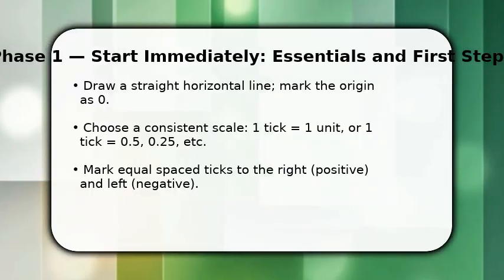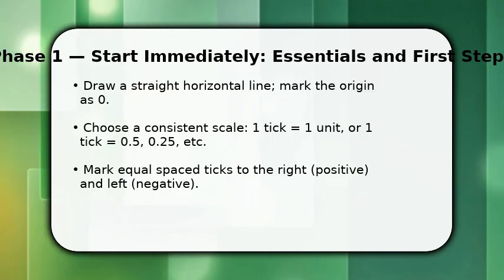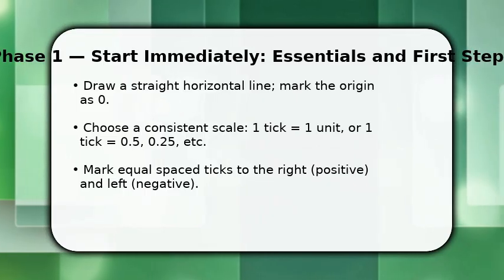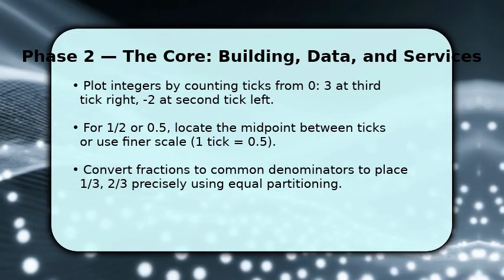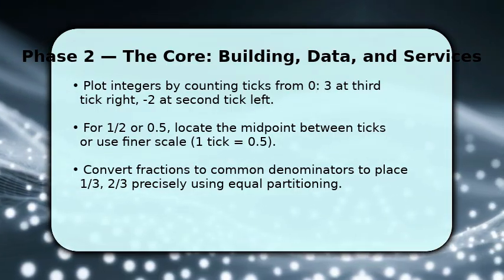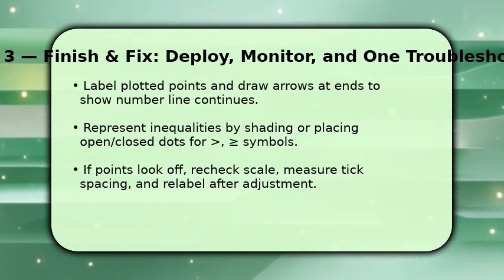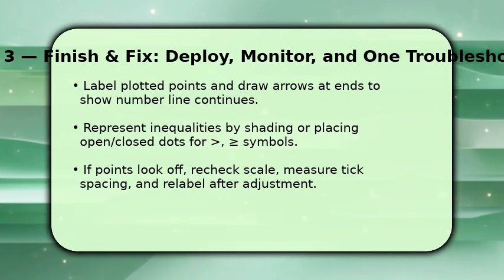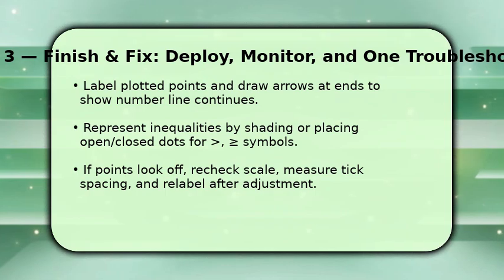How to Represent Numbers on Number Line (only Way)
How to Represent Numbers on Number Line (only Way) | 🔒 Surfshark VPN Deal — Stay private and secure. $1.99/mo + 3 Months Free ▸

Dive into the fundamental concept of representing numbers on a number line, an essential skill in mathematics. This tutorial will guide you through understanding intervals and plotting points accurately to visualize both positive and negative values effectively.

number line, plot integers, mathematical representation, interval notation, positive and negative numbers, coordinate system, graphing skills, place value concept, axes alignment, numerical understanding